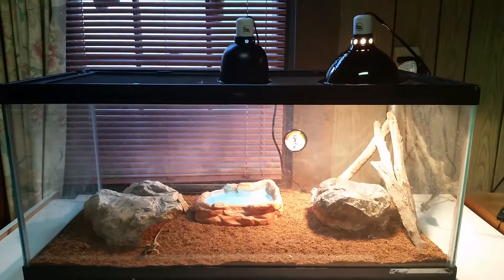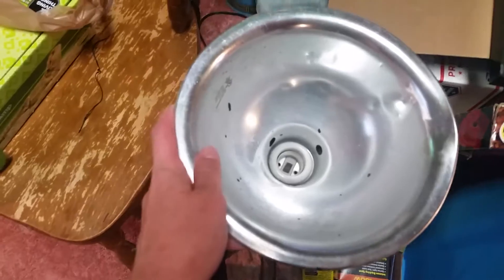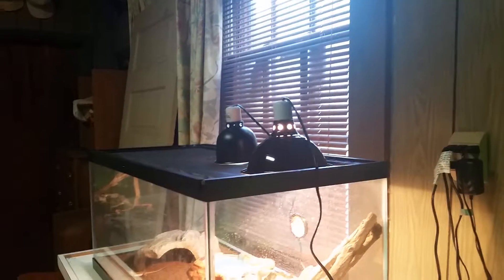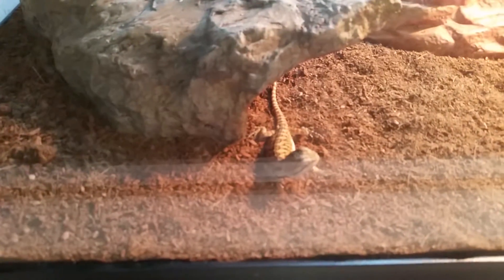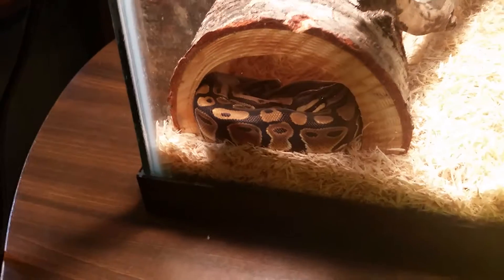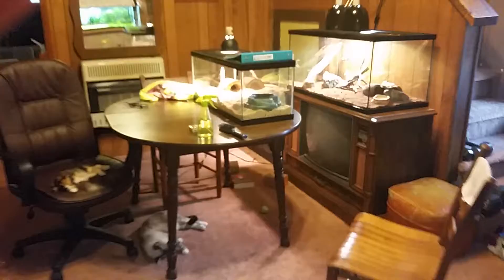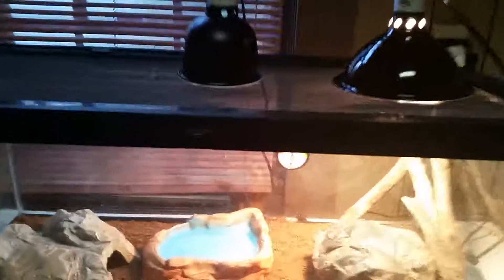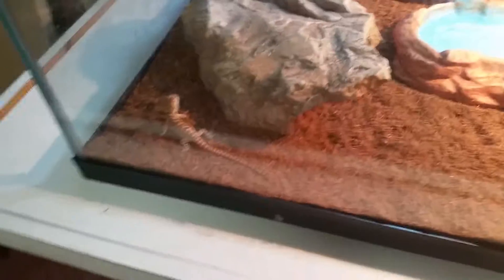Unexpected Events part 2, UPDATE